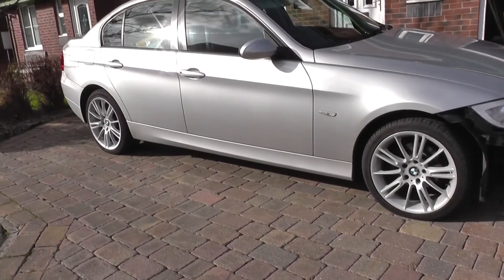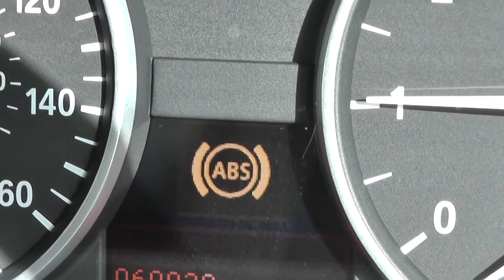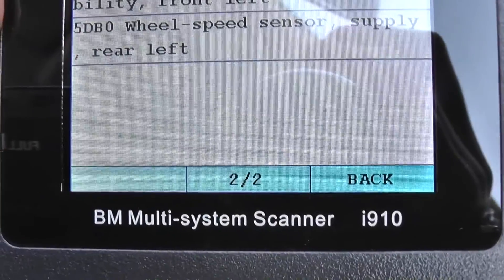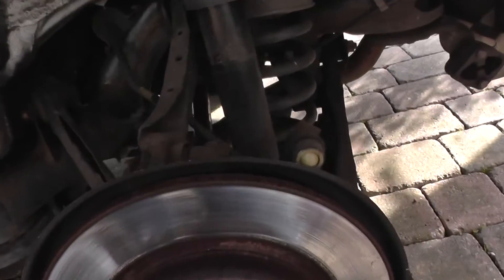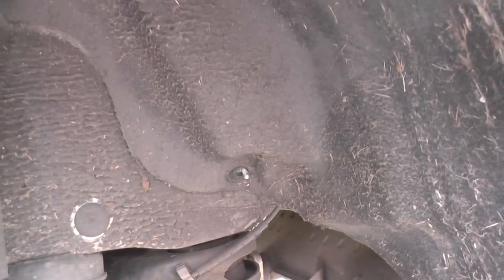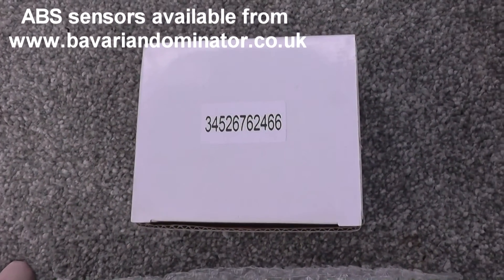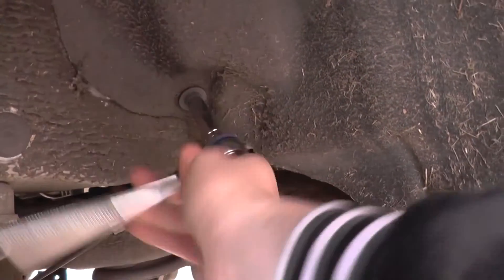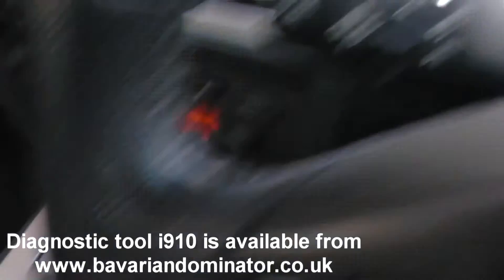Diagnose & Replace BMW E90 E91 E92 E93 Rear ABS Wheel Sensor With i910 Scan Tool